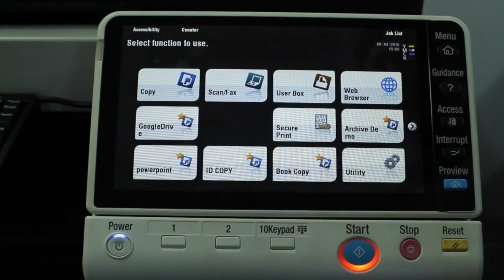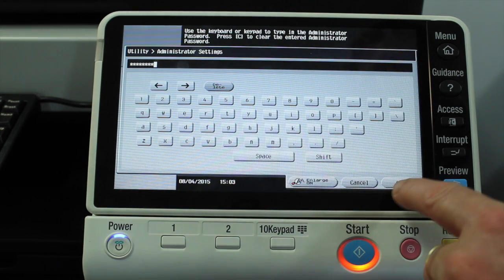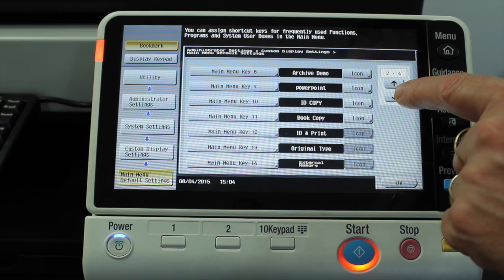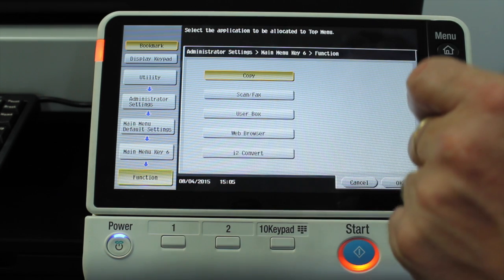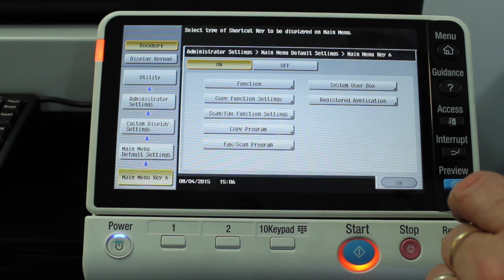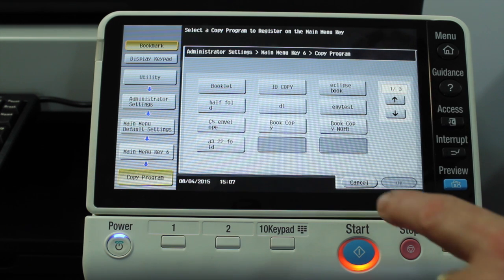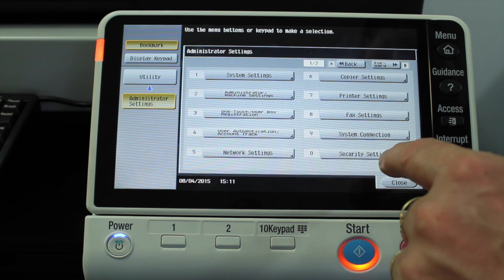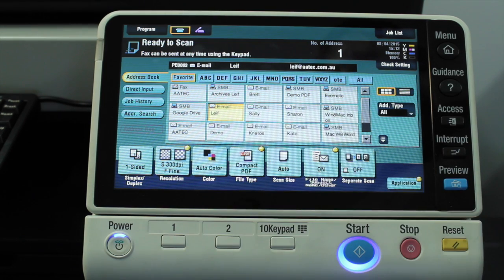Konica Minolta bizhub: How to Add New Menu Buttons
This video is about the Konica Minolta bizhub C224e-C754e, we show you how to add new menu buttons or program new shortcuts to the main home screen on your bizhub.